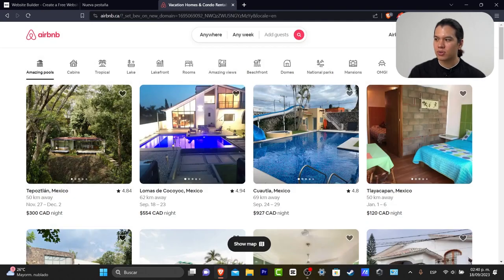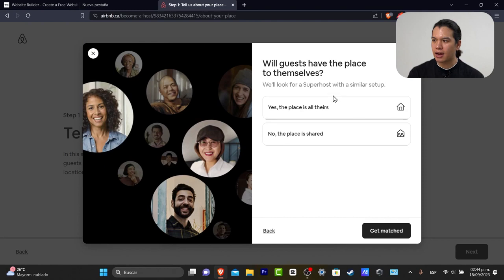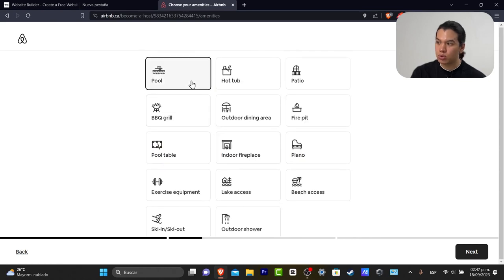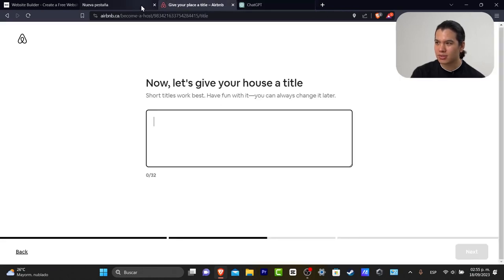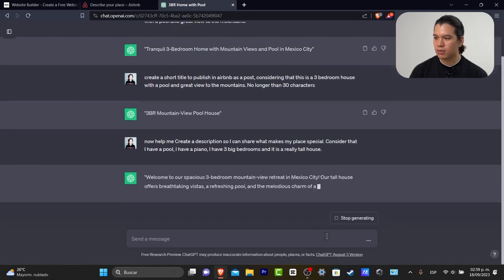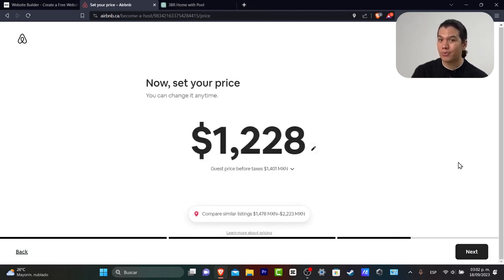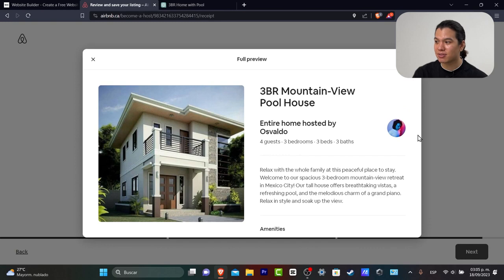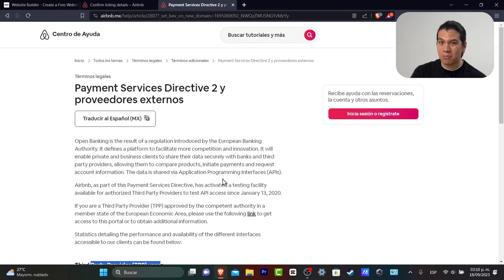How to List Your Property on Airbnb for Beginners (2026) | Complete Guide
If you're looking for a way to make some extra money, renting out your property on Airbnb can be a great option. To get started, create a profile on the website and list your property with detailed descriptions and high-quality photos. Be sure to set a competitive price based on the location and amenities of your property.

You can also offer additional services such as cleaning or transportation to attract more guests. Once your property is booked, make sure to provide a welcoming and comfortable experience for your guests to ensure positive reviews and repeat business. With proper management and attention to detail, publishing your property on Airbnb can be a lucrative source of income.